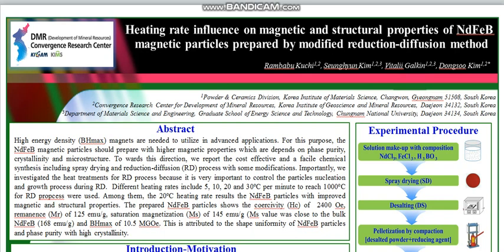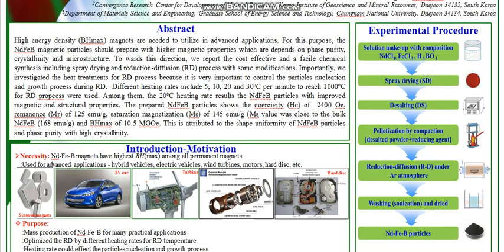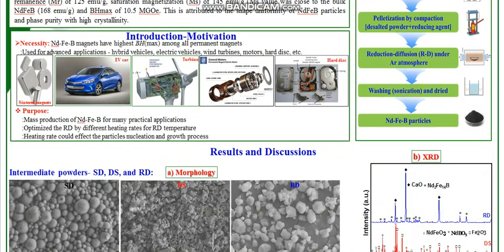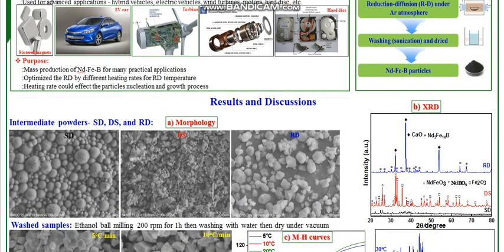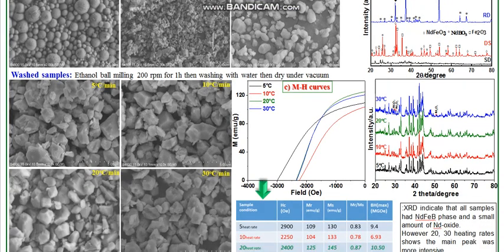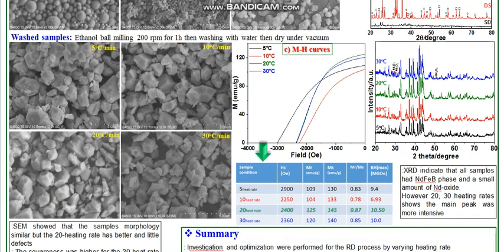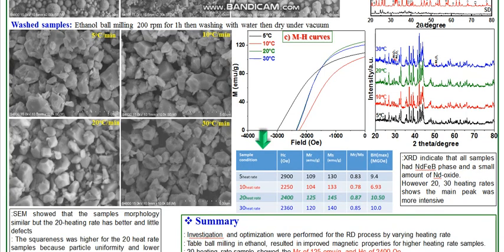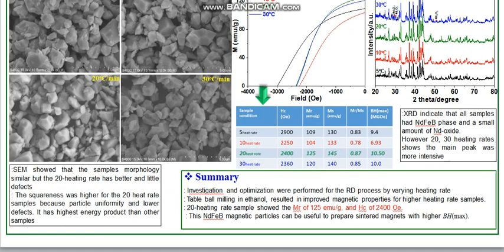Heating rate influence on magnetic and structural properties of NdFeB magnetic particles prepared